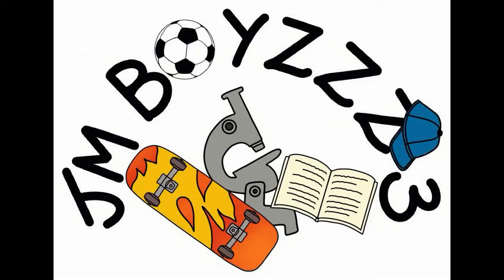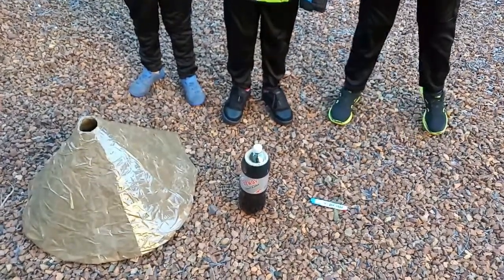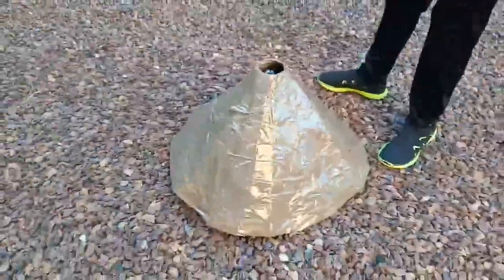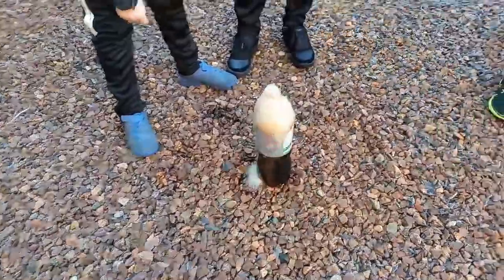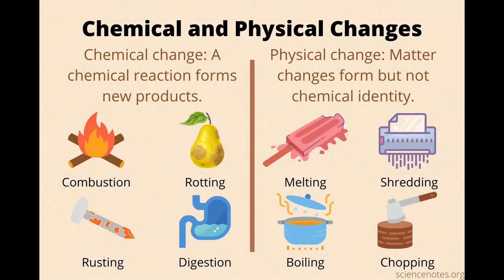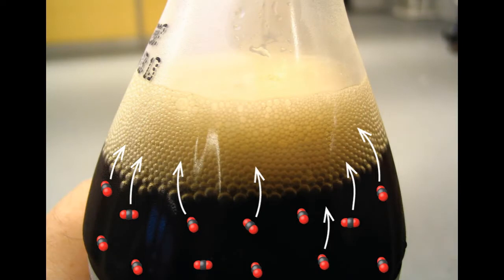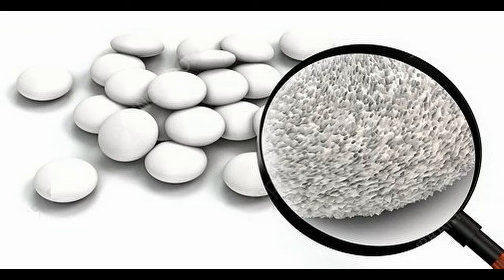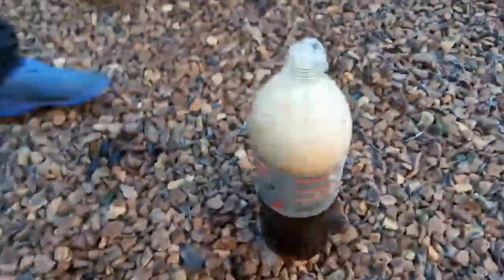How Volcanoes Erupt - Cola + Mentos experiment (Science for Kids; Chemistry; Physics)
Today we did a little experiment that boys have been wishing to conduct for a very long time - the famous science experiment with Cola and Mentos. We talked about why volcanoes erupted and what were the scientific reasons behind the Cola + Mentos experiment. Come and discover with us how all this works!